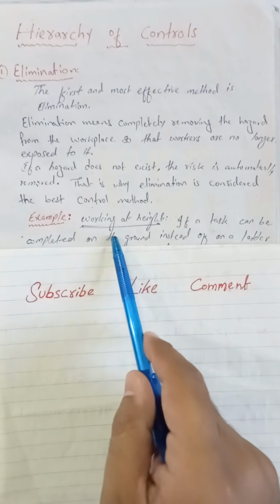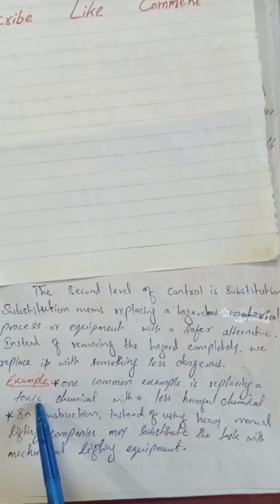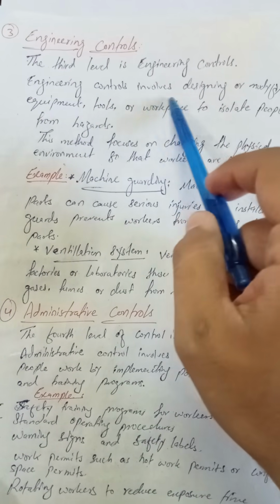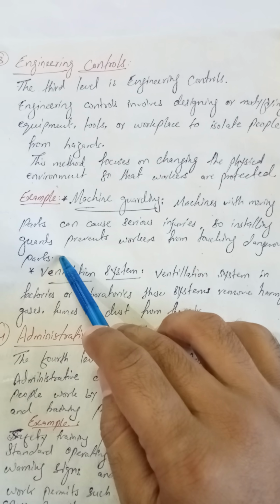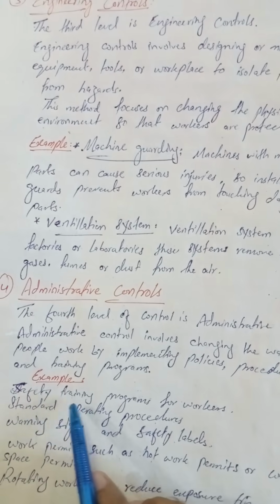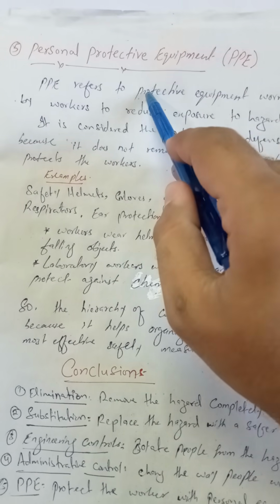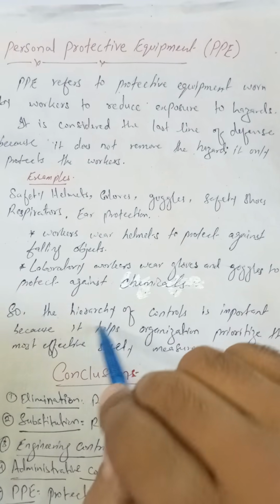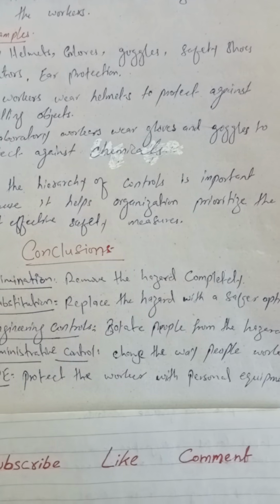Struggling to Control Hazards? Learn the Hierarchy of Controls with Examples.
In this video, I have explained the Hierarchy of Controls, an important concept in occupational health and safety used to control workplace hazards. You will learn the five levels of hazard control: Elimination, Substitution, Engineering Controls, Administrative Controls, and Personal Protective Equipment (PPE).
Each level is explained with simple definitions and practical examples to help students, safety professionals, and beginners understand how risks can be reduced effectively in workplaces such as construction sites, factories, and laboratories.
If you are preparing for safety interviews, NEBOSH exams, or learning workplace safety, this video will help you clearly understand the hierarchy of controls and its importance in accident prevention.